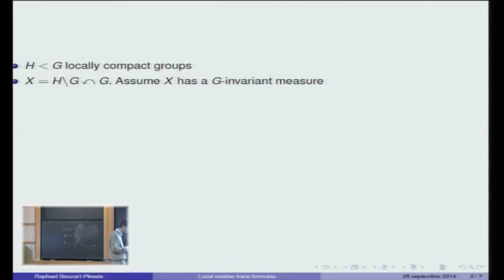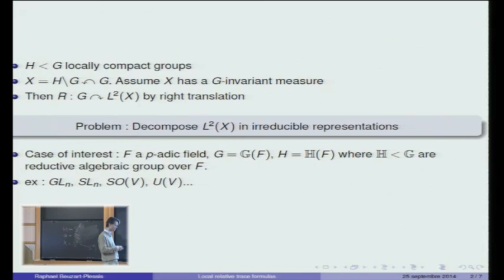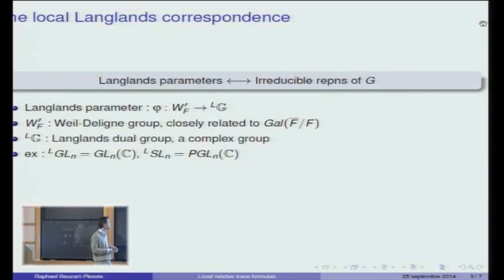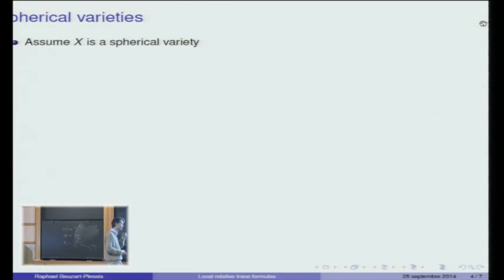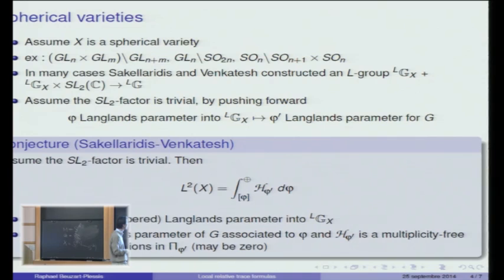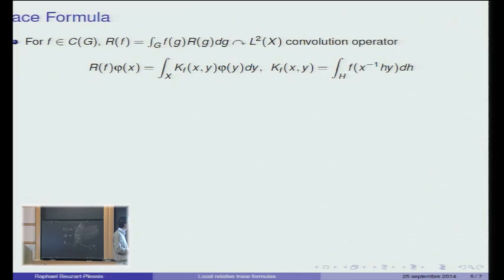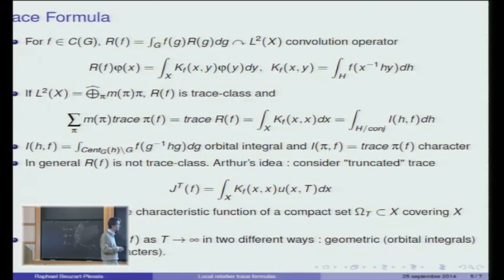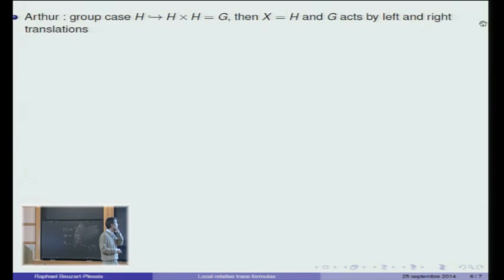Local relative trace formulas - Raphaël Beuzart-Plessis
Raphaël Beuzart-Plessis